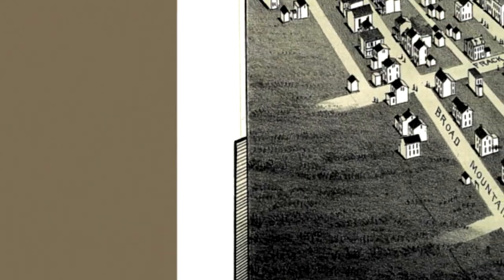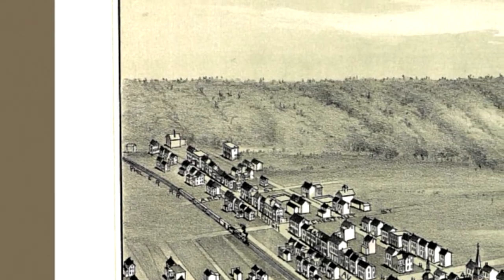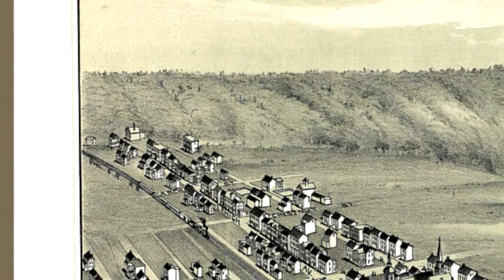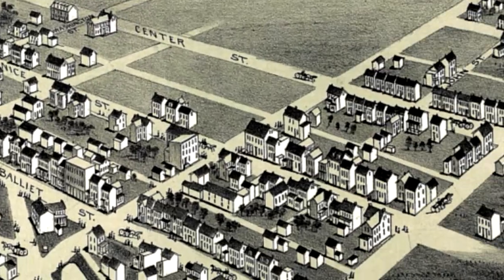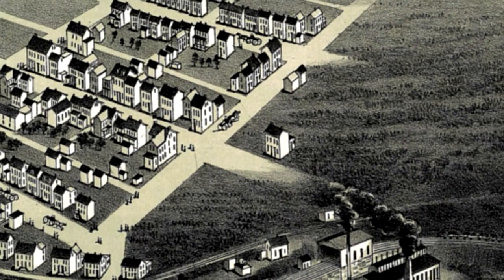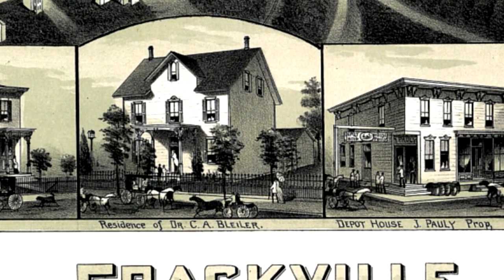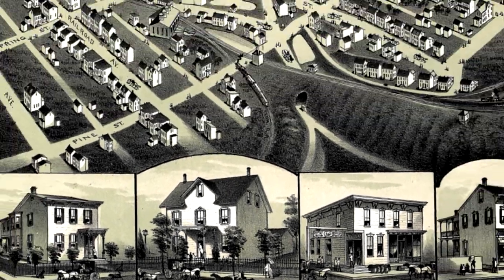Frackville Pennsylvania 1889 Panoramic Bird's Eye View Map 6959